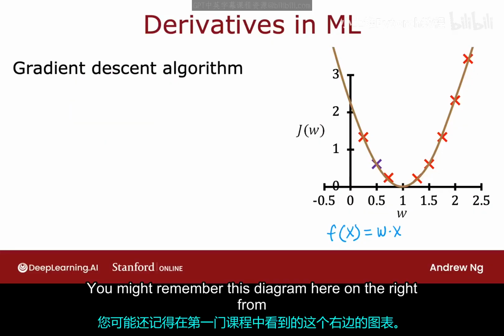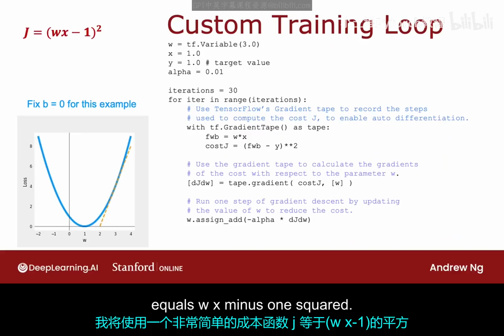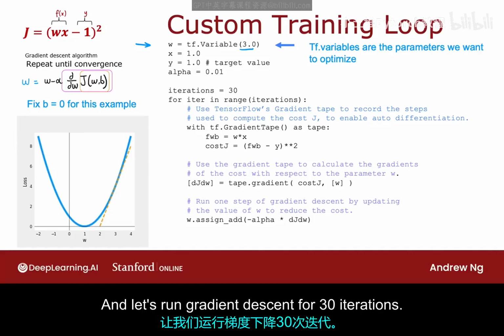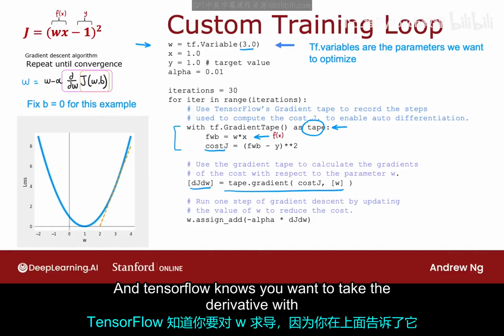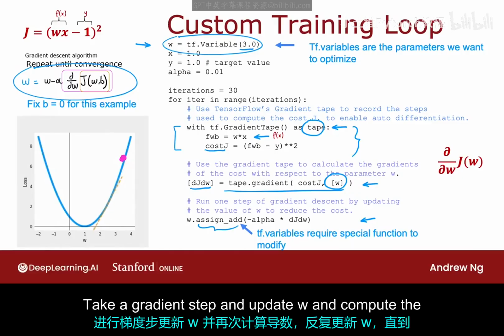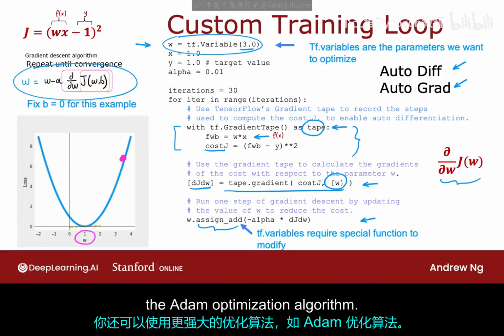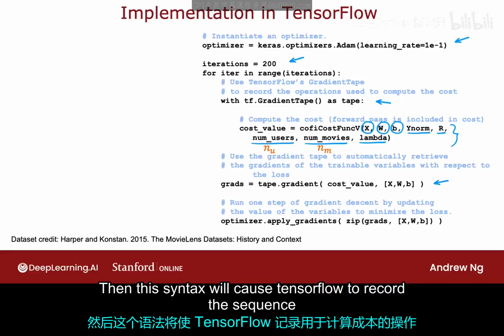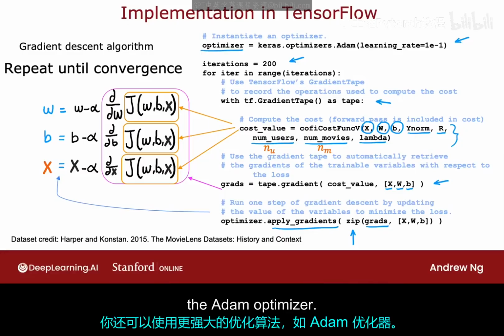吴恩达 机器学习课程 119 协同过滤的TensorFlow实现